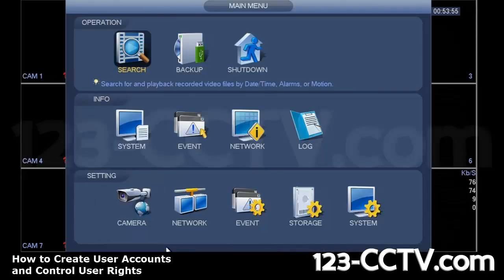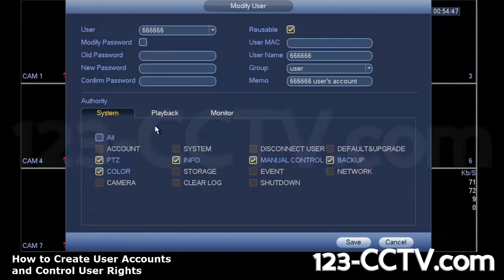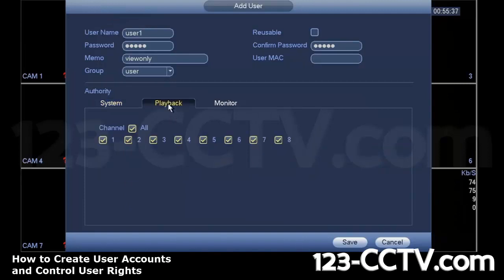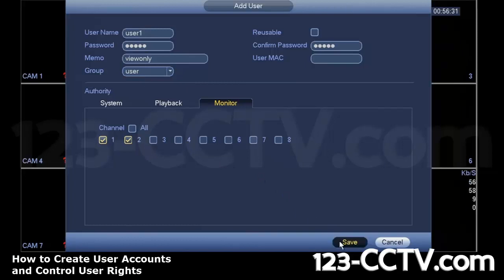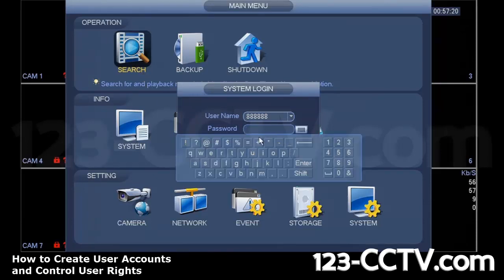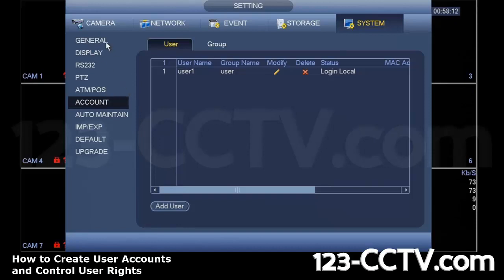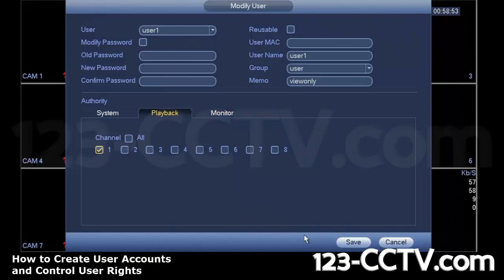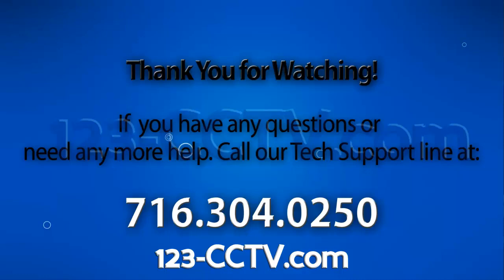How To Create User Accounts and Control User Rights on Your DVR NVR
123CCTV techs demonstrate how to create a new User on your DVR or NVR recorder, and delegate specific user rights to control access. You can create a admin or general view user, and give or revoke access to playback video, monitor video, or have access to the system configuration options.